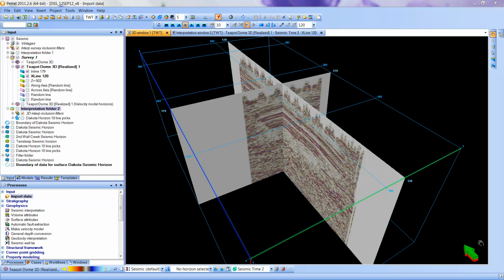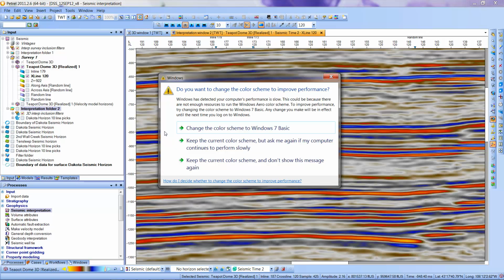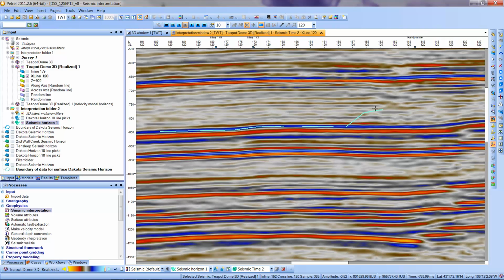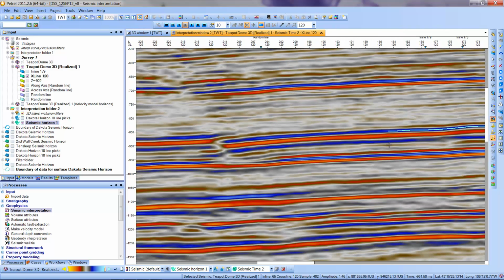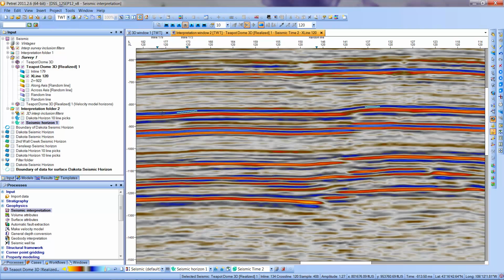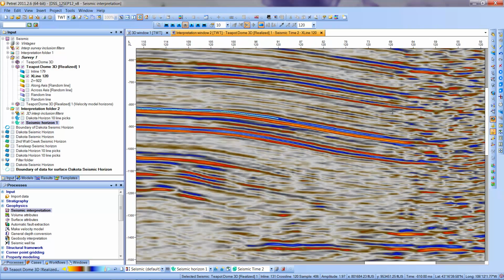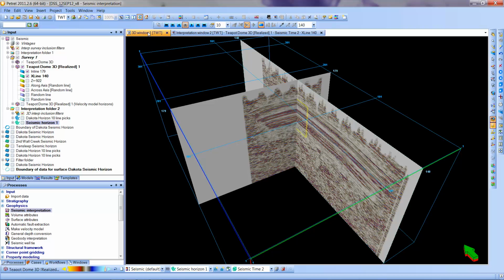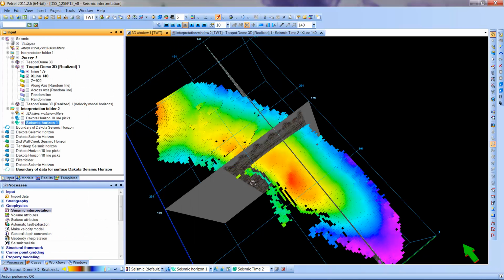ESCI 428: Picking Horizons